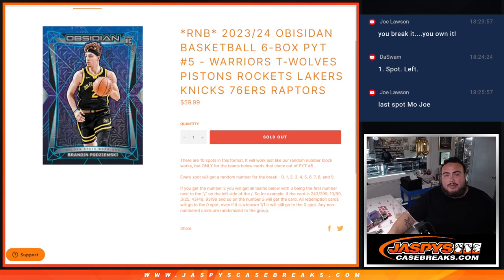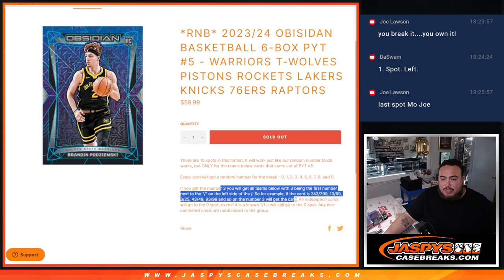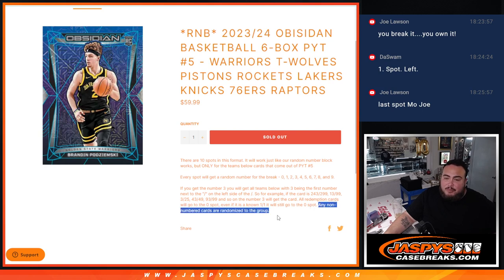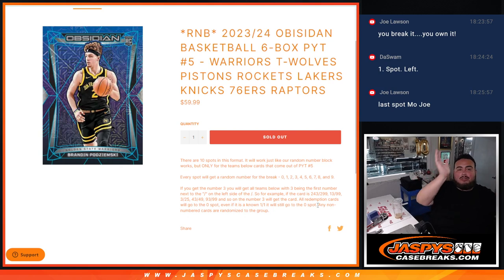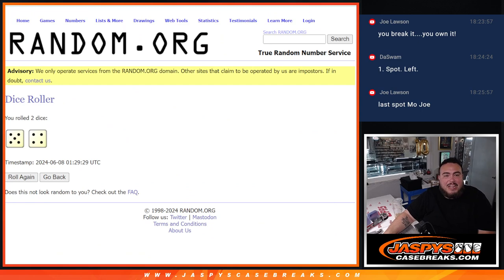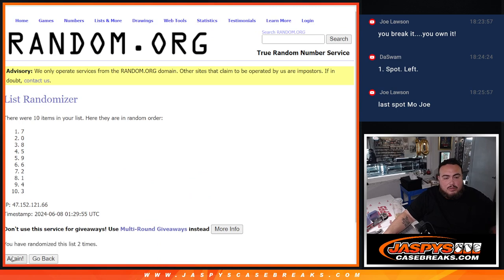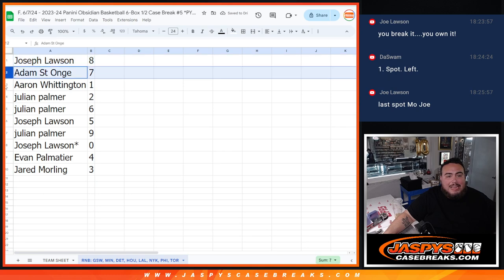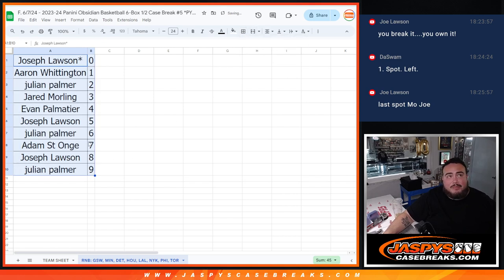*RNB* 2023/24 OBISIDAN BASKETBALL 6-BOX PYT #5 - RNB: GSW, MIN, DET, HOU, LAL, NYK, PHI, TOR